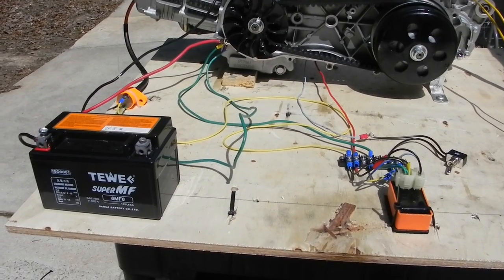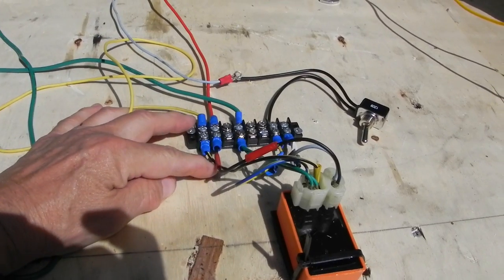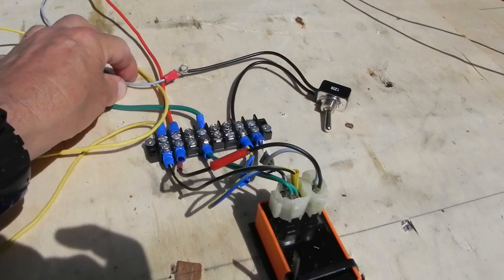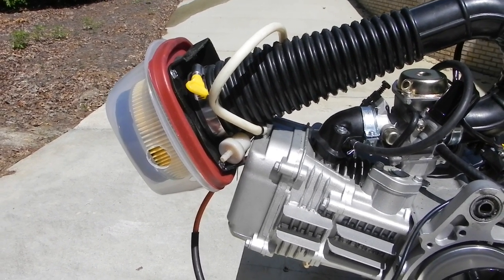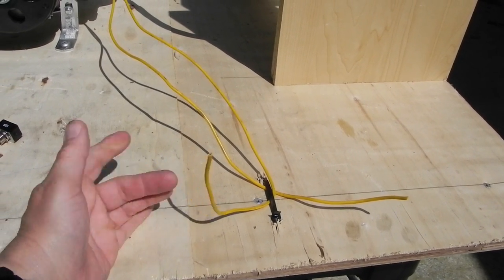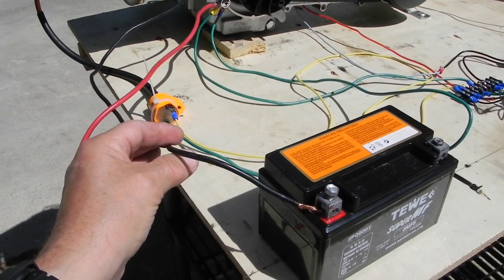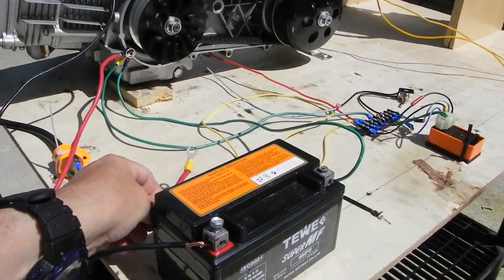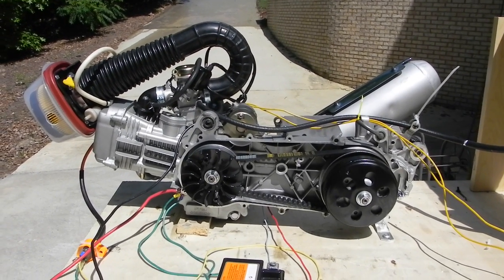GY6 Engine Bench Test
GY6 Scooter Engine Bench Test